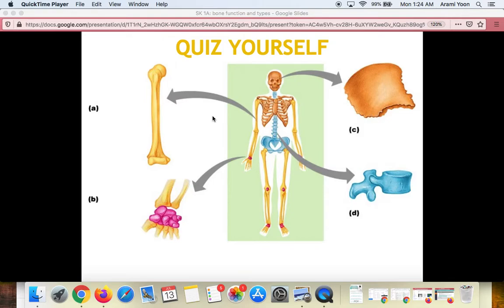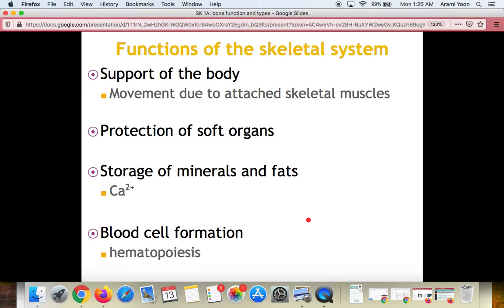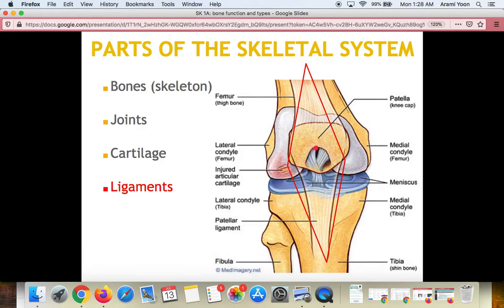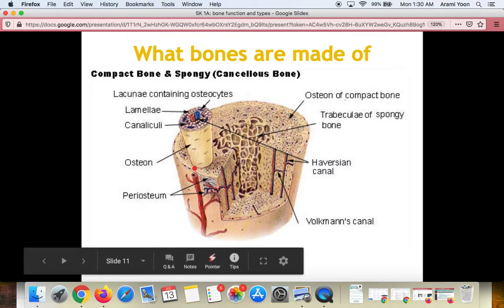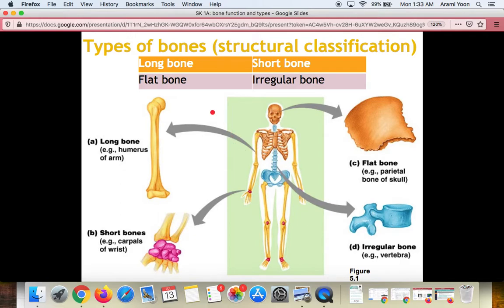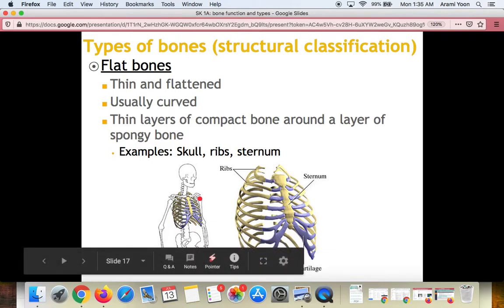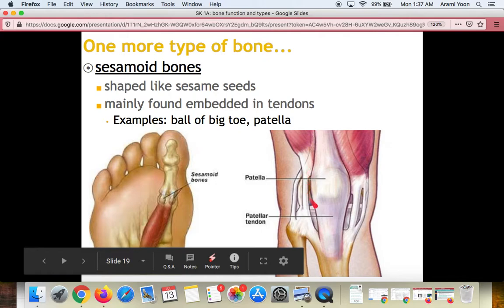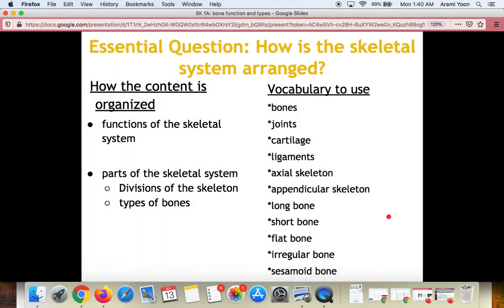SK 1A skeletal system function and bone types